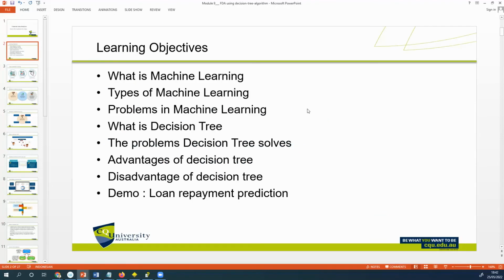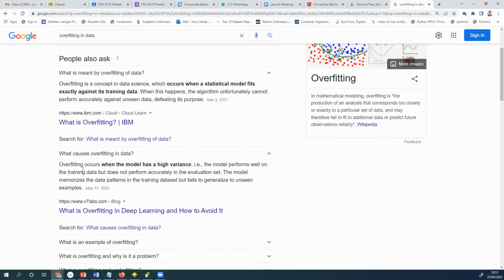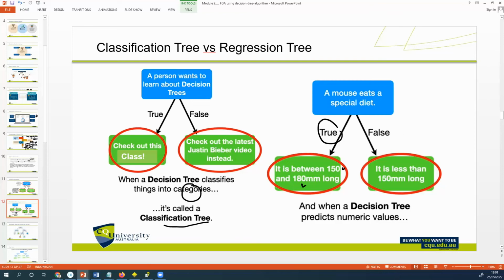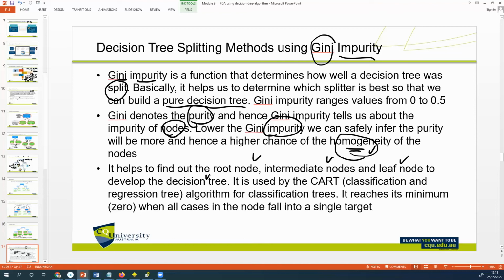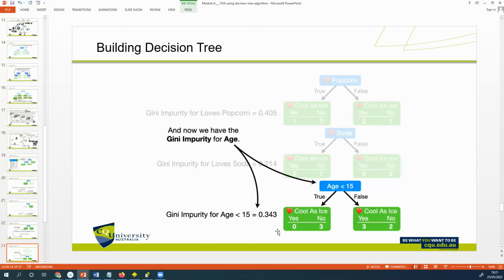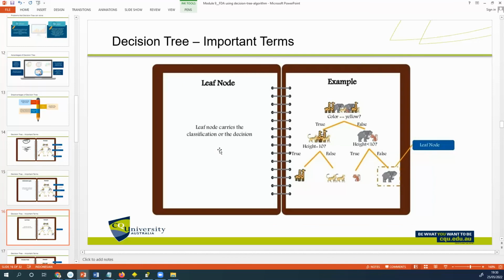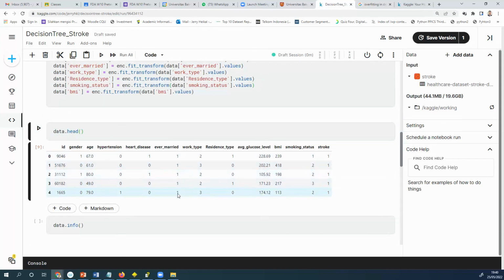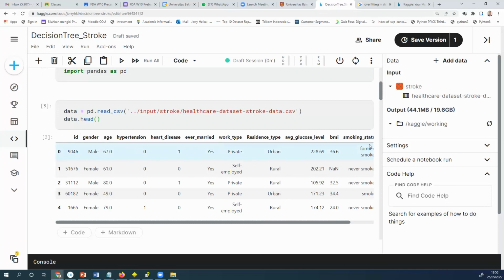ENG | Financial Data Analytics using Python | Ch11 Decision Tree